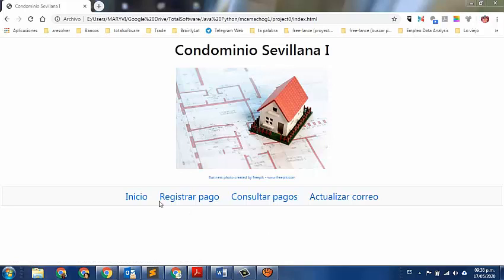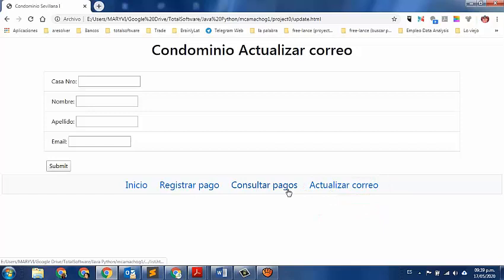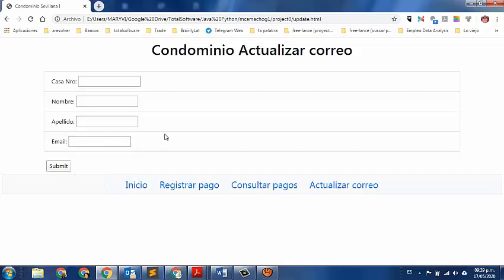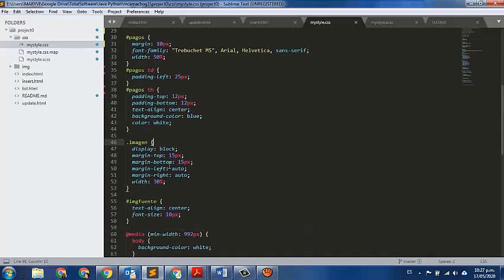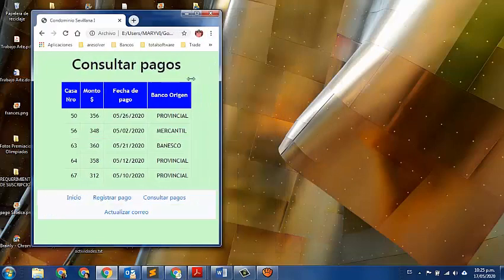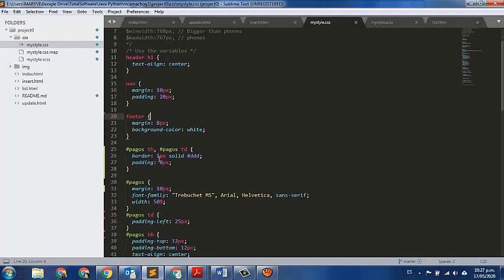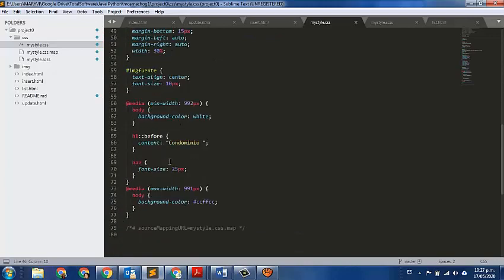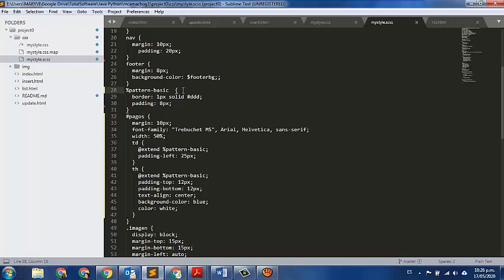Screencast project0 CS50W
Screencast for project0 mcamachog1